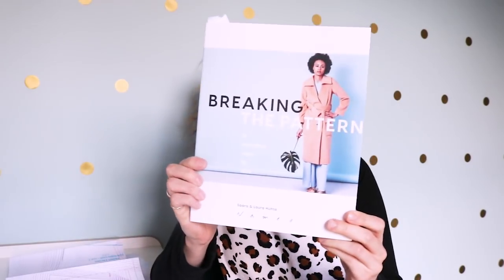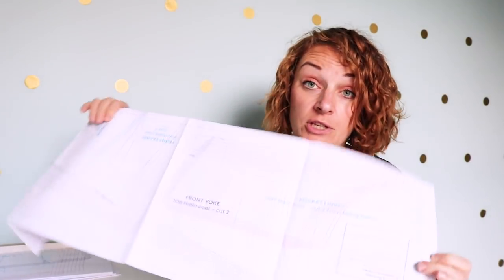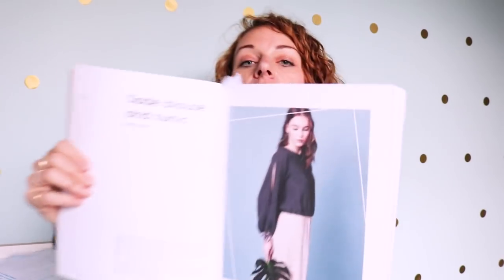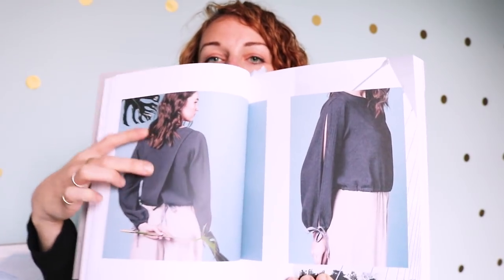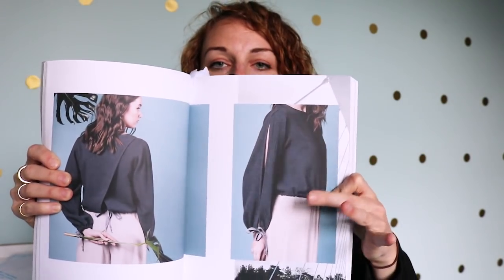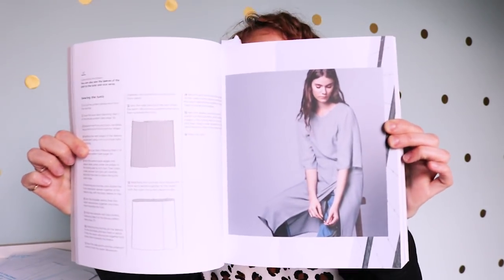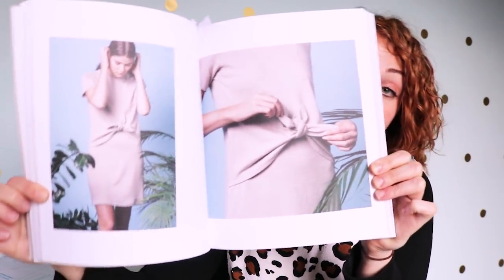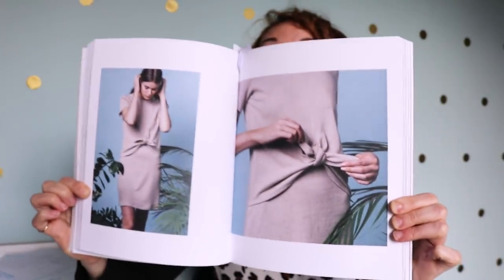Book Review | Breaking the Pattern | Named Clothing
Let’s be honest we’re all pretty excited about the release of the band new sewing book from Named Clothing. In the video below I’ve done a full review of the book so that you can decide if you need it in your lives.. I’m afraid the answer is that you do!